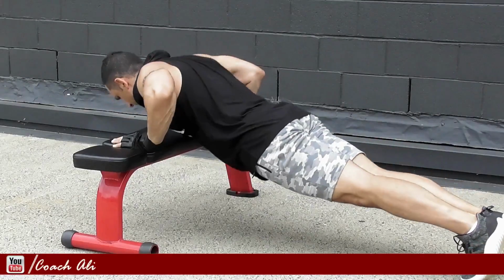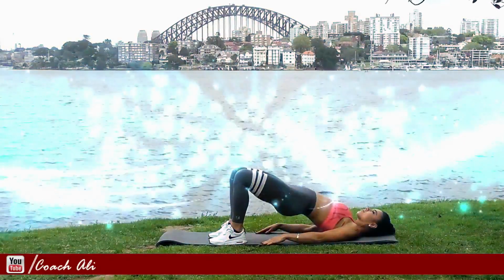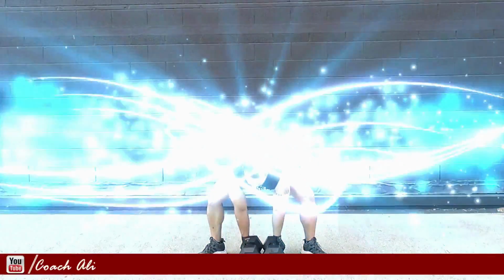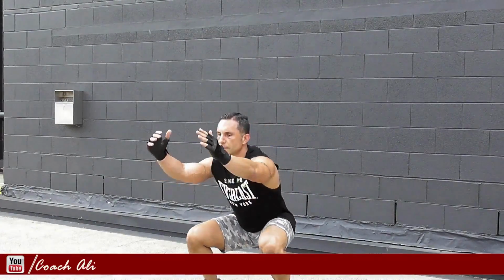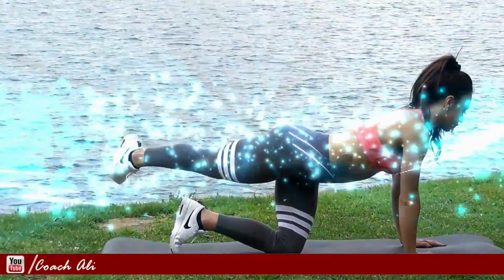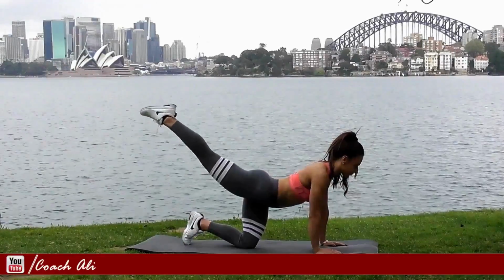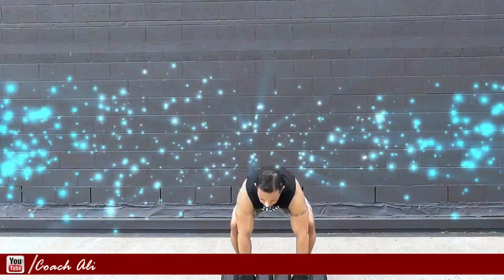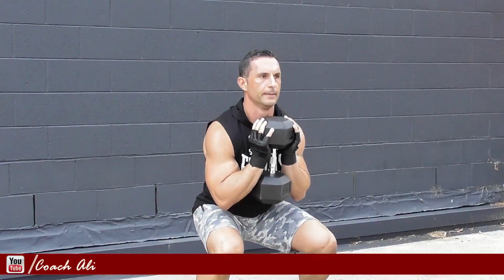LEGS & BOOTY dumbbell workout with mat work - Legs & Butt Workout At Home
Legs & booty fitness video, dumbbell with coach Ali, mat workout class with coach Tam, lower body work out, full legs workout using a pair of dumbbells.  Like this train along workout video?
Lots more home workouts on this channel.
Follow Coach Ali on Instagram for all of the latest updates & get your free Coach Ali Workouts on IGTV